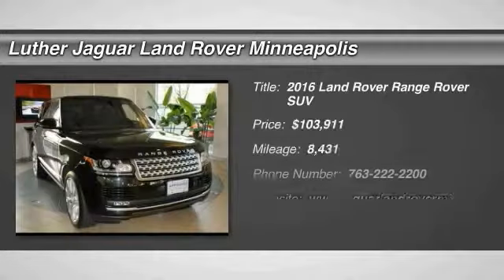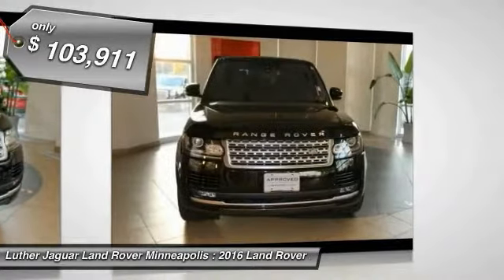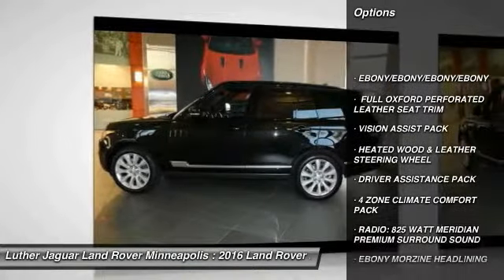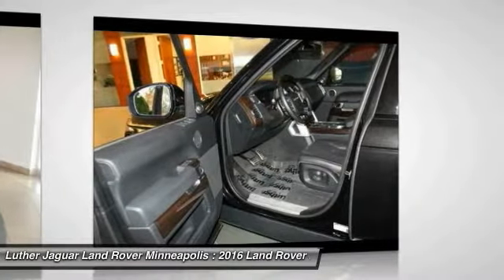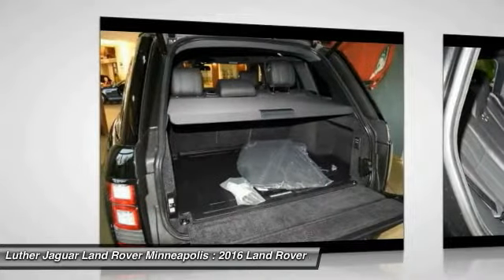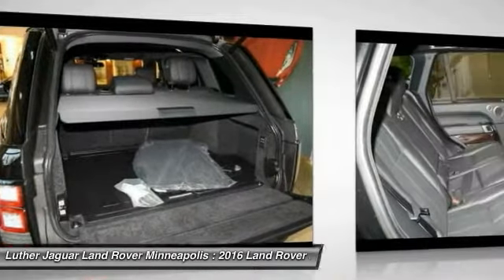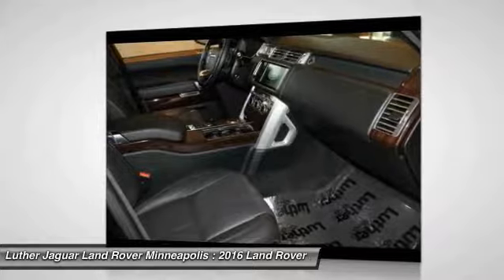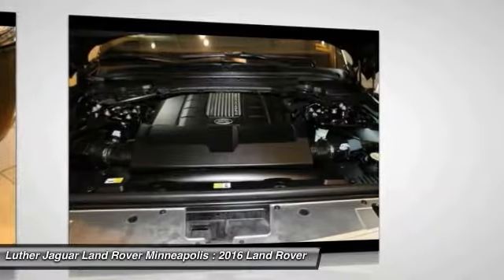2016 Land Rover Range Rover Minneapolis, Golden Valley, St Paul, MN PL6813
2016 Land Rover Range Rover Supercharged

6 year 100,000 mile Land Rover Approved zero deductible certified warranty until February 22nd 2022. Loaded Supercharged 510 horsepower Range Rover equipped with; 825 WATT MERIDIAN PREMIUM SURROUND SOUND-inc: 19 speakers including subwoofer, VISION ASSIST PACK-inc: configurable mood lighting, Blind Spot Monitor w/Closing Vehicle Sensing, reverse traffic detection, Surround Camera System, Adaptive Xenon Headlamps w/High Beam Assist, DRIVER ASSISTANCE PACK-inc: Traffic Sign Recognition, Head-Up Display, Perpendicular & Parallel Park w/Park Exit, 360 degree park distance control, Lane Departure Warning, WiFi Pre-wire, 4 ZONE CLIMATE COMFORT PACK-inc: Front Cooler Box, Power Rear Climate Seats, recline, lumbar, fold and intelligent seat cargo mode, Front Multi Function Massage Seats, 4-Zone Climate Control, HEATED WOOD & LEATHER STEERING WHEEL-inc: Wood will match interior wood trim, Leather is always Ebony, Wood and leather portions of steering wheel are heated and more. Hurry in for this great buy and save over $10,000 and get a 6 year 100k warranty for peace of mind!